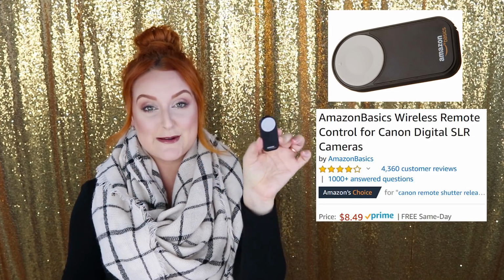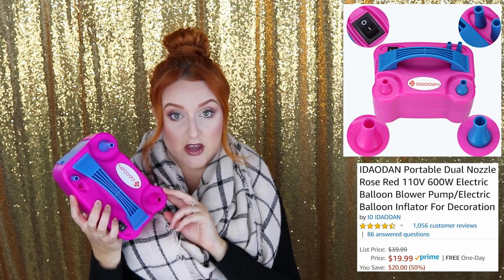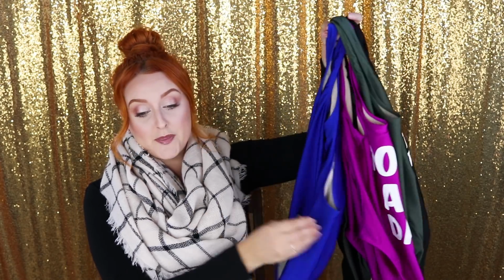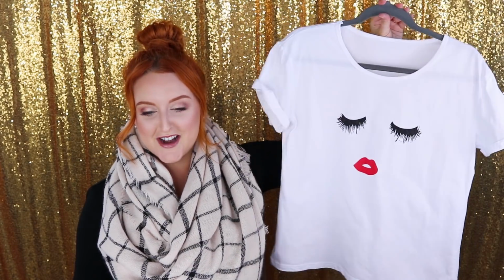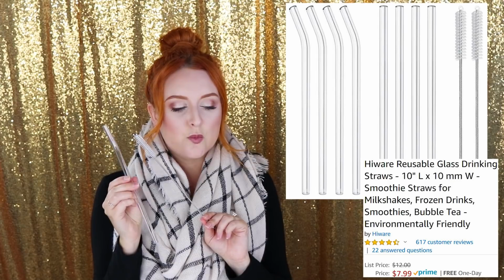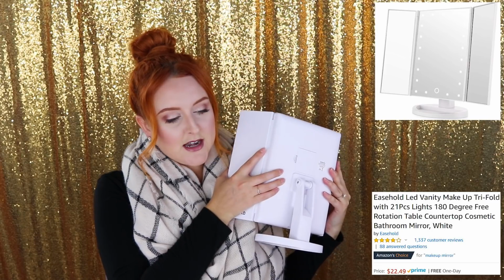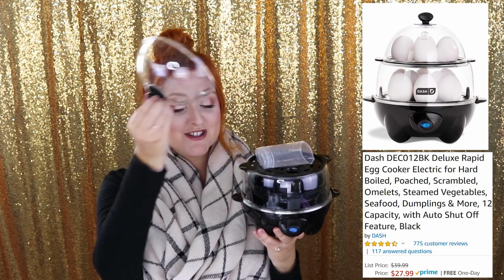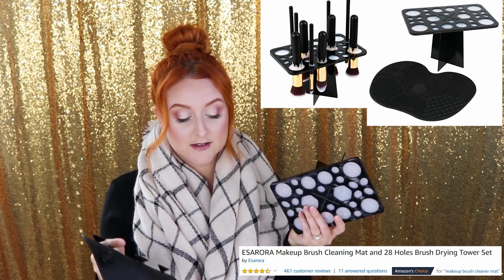AMAZON RECOMMENDATIONS | AMAZON FAVORITES | STUFF I'VE BOUGHT ON AMAZON | SIRENA GRACE CELES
Welcome Back, My Darlings!!

I hope you guys enjoy this video & you find something awesome!

Product Links

camera remote

gold sequin backdrop

unicorn cupcake sleeves/toppers

electric balloon pump

champagne balloon set

bachelorette balloon set

burgundy "evening" dress

*dix perfect swimsuits*

suns out buns out
plain black
rose all day

swim cover-ups: white black

instant pot 6 qt

lashes & lips tee

tripod phone holder

hiware reusable glass straws

friendsheep penguin dyer balls

microfiber cleaning cloths

felt letter board

vanity mirror

velvet hangers

chuckit ball

shower turbans

TV wall mount

cord hiding kit

egg cooker

makeup brush cleaning set

XoXo

Sirena Grace Celes